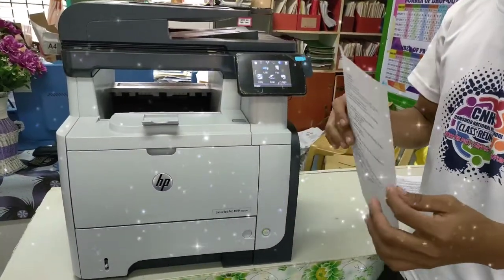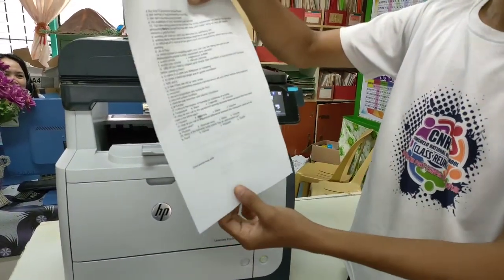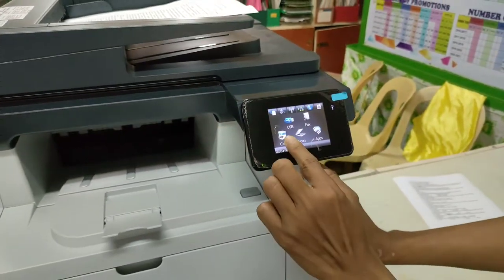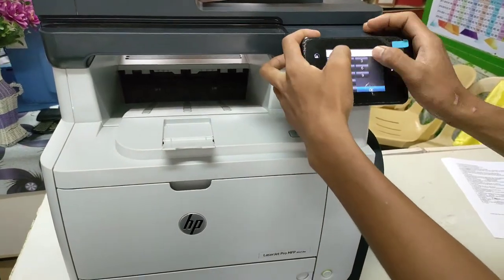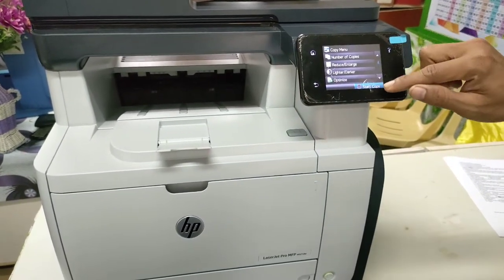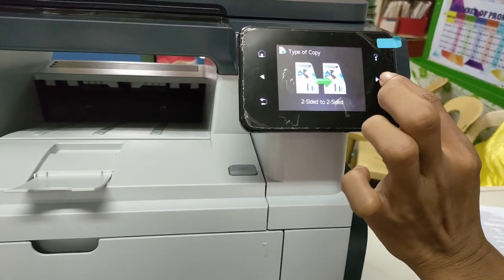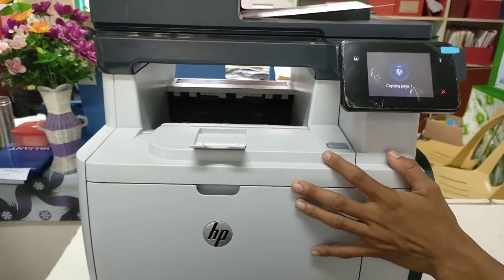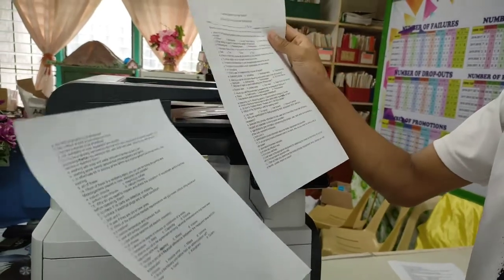TUTORIAL ON PHOTOCOPYING 2-SIDED PAPER IN ONE FEED | LaserJetPro MFP M521dw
About double sided copying

From the home screen, select Copy

Place your item face down on the feed.

Close the lid.

Select 2-Sided Copy

A green tick will appear against the 2-Sided Copy selection.